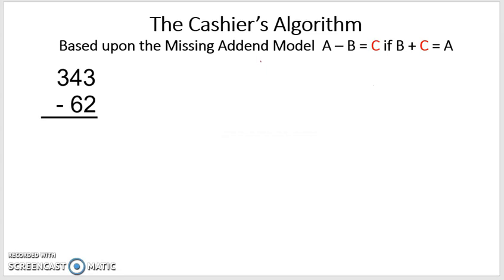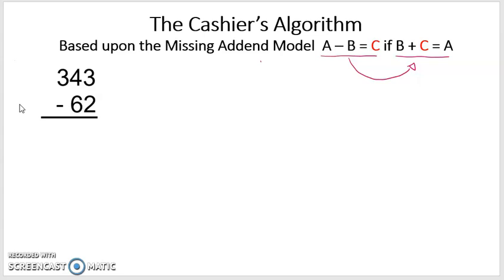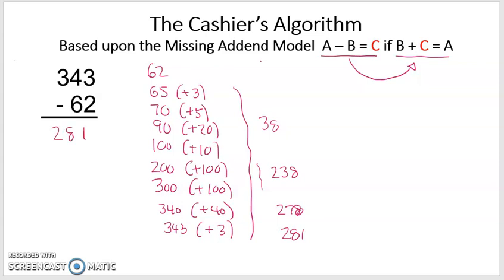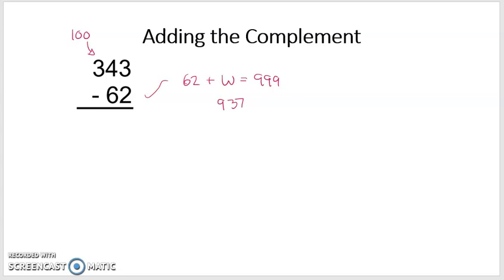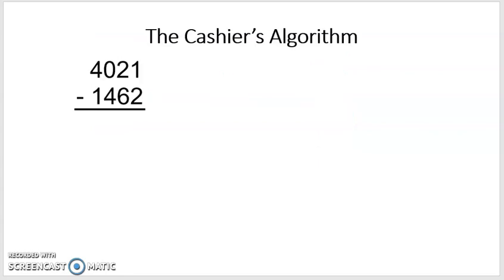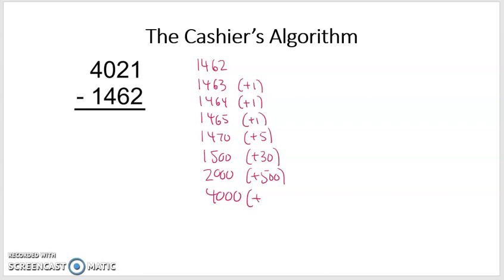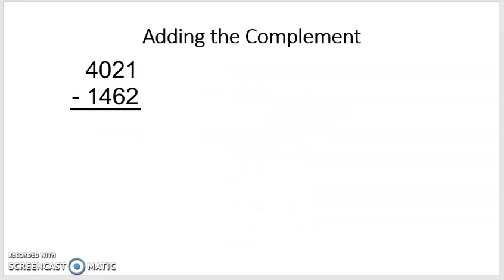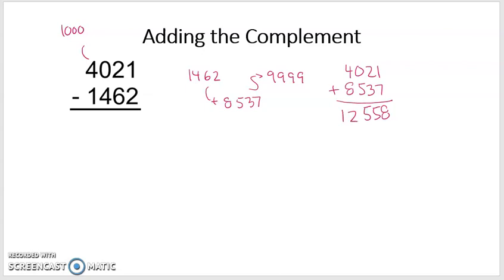Alternative Subtraction Algorithms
Examples of two alternative subtraction algorithms